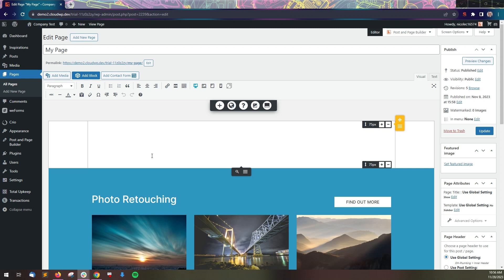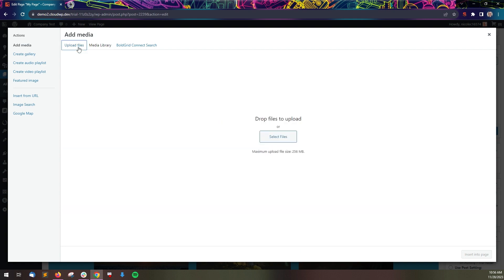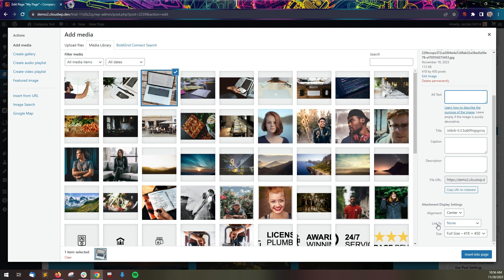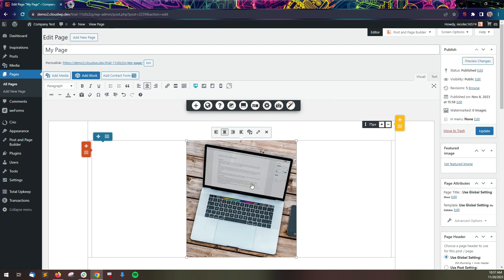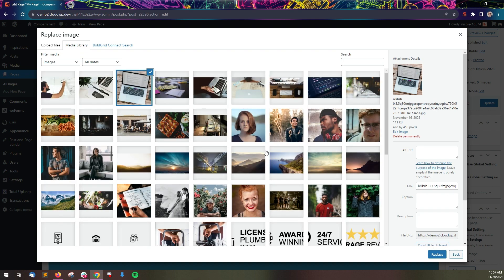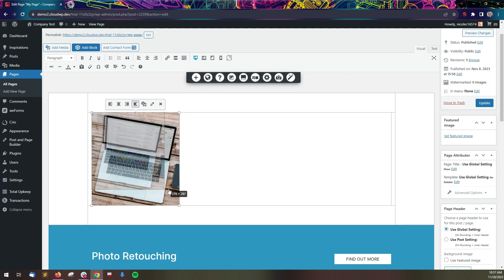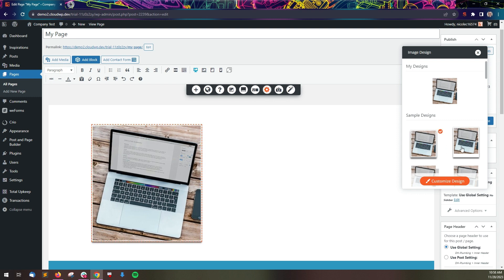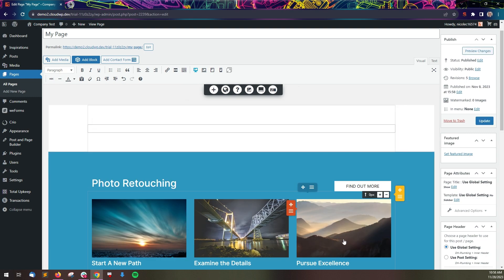Post and Page Builder - Working with Images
Learn how to add, delete, and resize images in the Post and Page Builder editor.